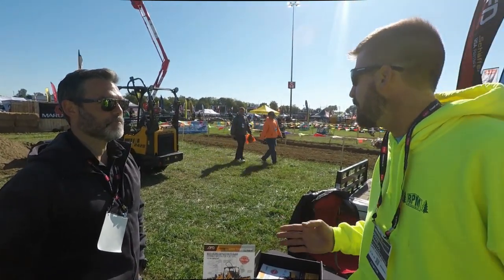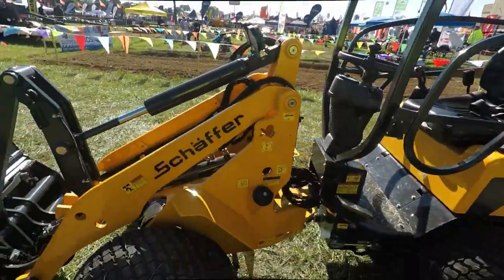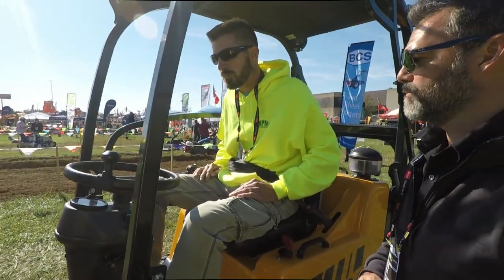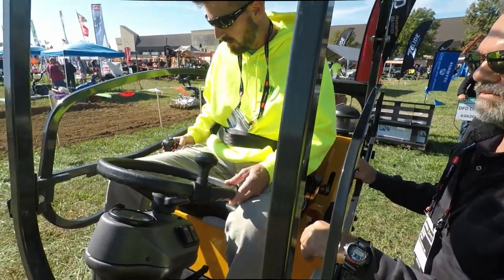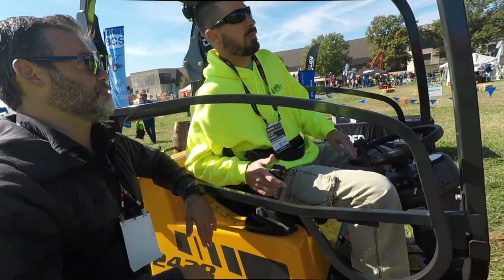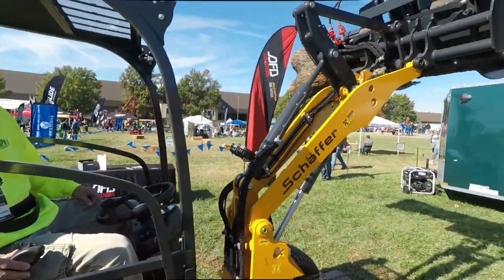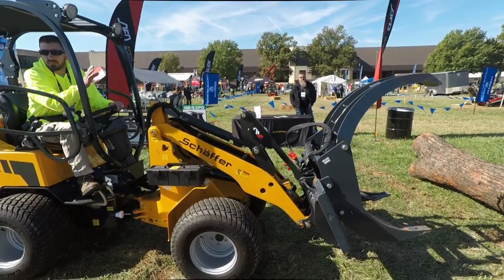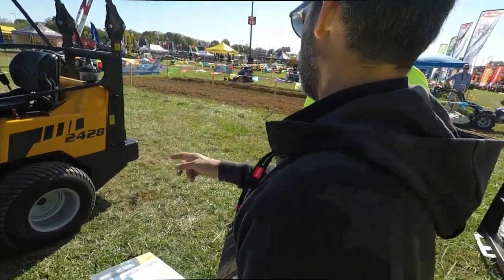SCHAFFER MINI ARTICULATED LOADER (DEMO)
The 2019 GIE EXPO is in the rear view mirror and once again we had a great time! We tested out a few products one of which was the Schaffer Mini Articulated Loader. Strap yourselves in there is some good info about this German manufactured compact loader.

 and RING that BELL while your here.

The goal of this channel is to show the ins & outs of a family owned outdoor services business. Join us for fun, games and hopefully a dose of helpful information.

📬 MAILING ADDRESS
   RPM & Improvement
   105 N Main Street
   Seymour IL 61875

Mowers:

Toro ZMaster Commercial 60"
Toro ZMaster Commercial 48"
Toro Grandstand 36"
Toro Grandstand 48"
Hustler Fastrak 48"
Toro Timemaster Personal Pace 30"
Toro Personal Pace 22"
Cub Cadet C760 ES 33"

Trimmers:

Stihl FS90R
ECHO SRM 2620T
Husqvarna 223L
Milwaukee M18 Fuel

Blowers:

Stihl BR700
Stihl BG56C
ECHO PB770T
Milwaukee M18 Fuel
Kombi Systems:

Stihl KM131R

Hedge Trimmers:

Stihl HS46C
Milwaukee M18 Fuel

Chain Saws:

Stihl 025
Stihl MS170\

Lesco Spreader

Kubota L3800
LandPride Box Scraper
LandPride Pulverizer
LandPride Tiller

Trucks:

F350 1994
F350 1999
F150 1993
F350 1986 Dump
F700 1986

YouTube Channels we watch:

Pauls Prime Cuts
Plemmons Lawn Care
Greenworks Lawn and Landscape
Blaine Dennison Southern Stripe King
Ring Lawn Care
Eclipse Lawn Care
NWlawndog
Happys Family
Mowtown
Blades of Grass Lawn Care
Dels Lawn Care
Scouts Outdoor Services
Joe 4 Hire Lawn Care
Lanier Lawn Care
Beach River
Grass Daddy
Brandon Rickborn
Tonys Lawn Care
Texas Veteran Outdoors
Guth Lawn Care
J's Crazy Cuts